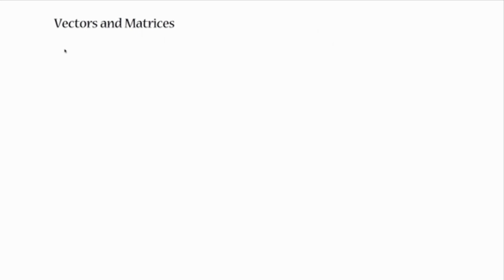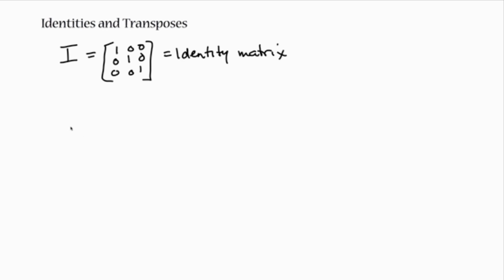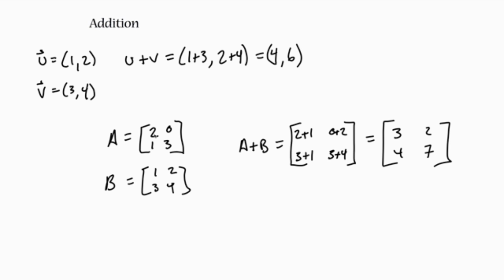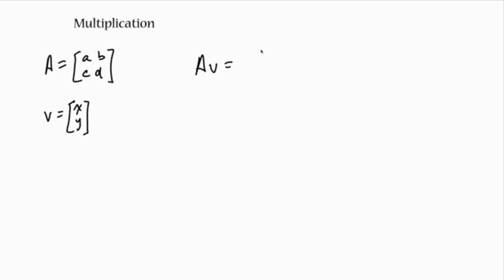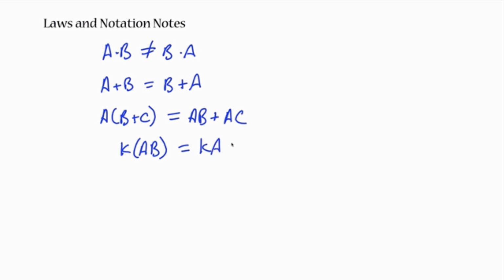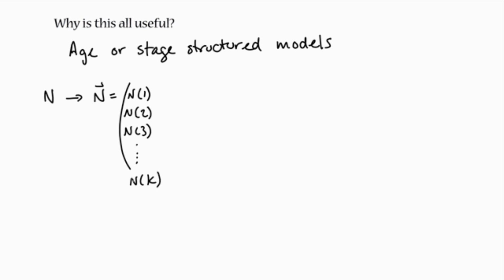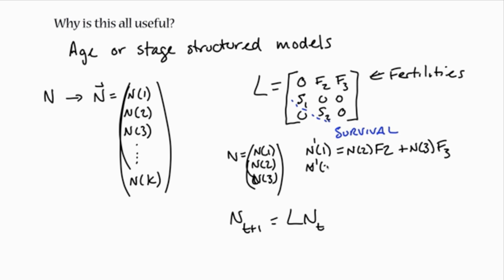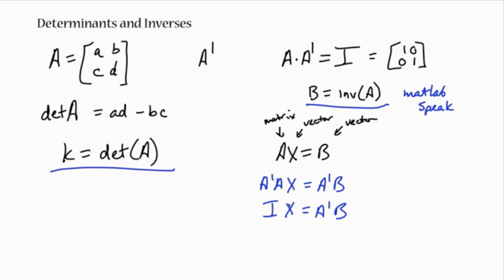Matrix Algebra Basics || Matrix Algebra for Beginners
In mathematics, a matrix is a rectangular array or table of numbers, symbols, or expressions, arranged in rows and columns.

This course is about basics of matrix algebra.

0:00 Introduction
0:19 Vectors and Matrices
3:30 Identities and Transposes
5:59 Addition
7:50 Multiplication
14:54 Laws and Notation Notes
18:50 Why is this all useful?
24:17 Determinants and Inverses